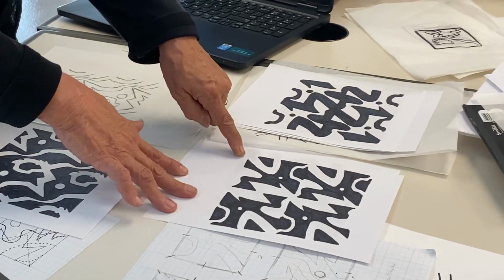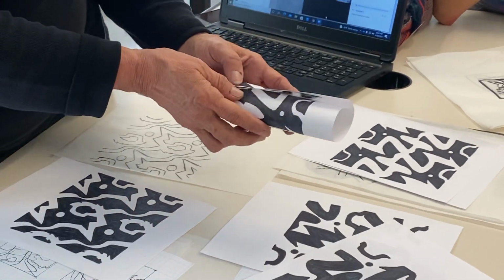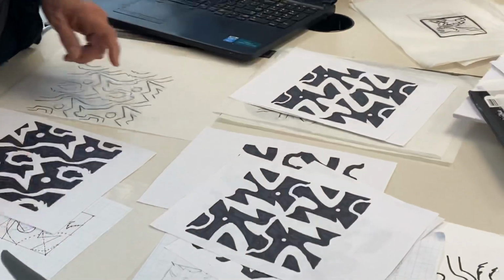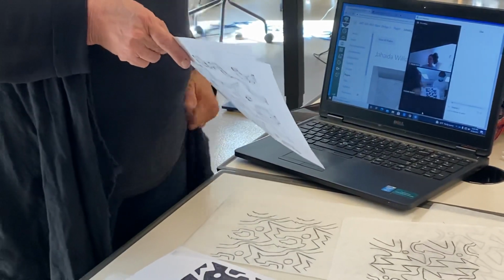Basic Design Pattern 2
Professor Delano
Richard Bland College